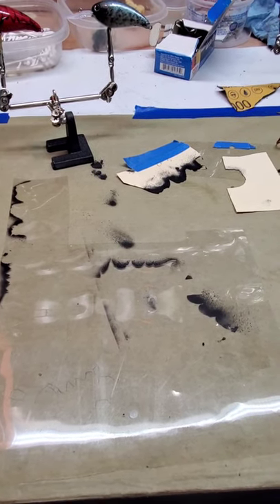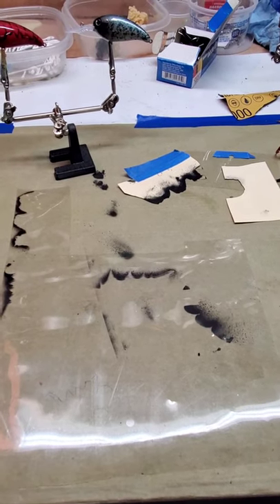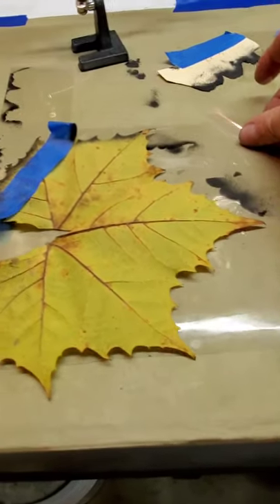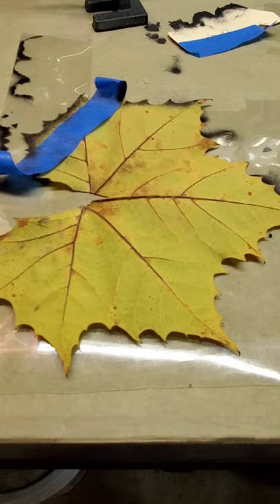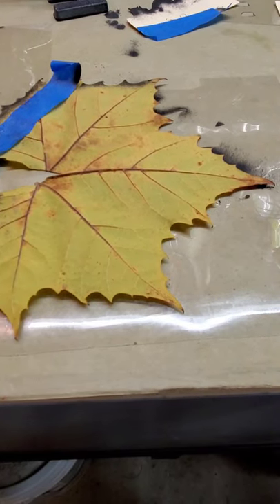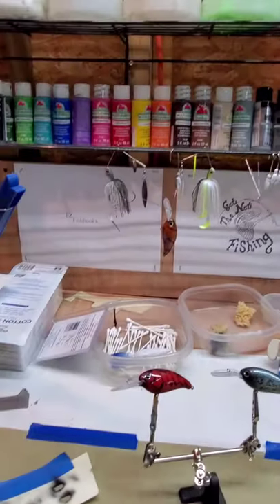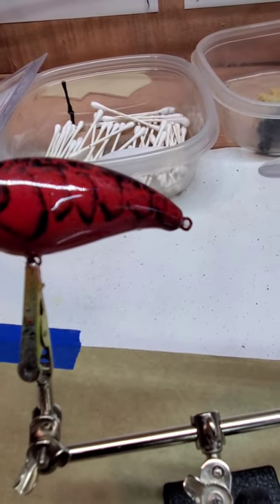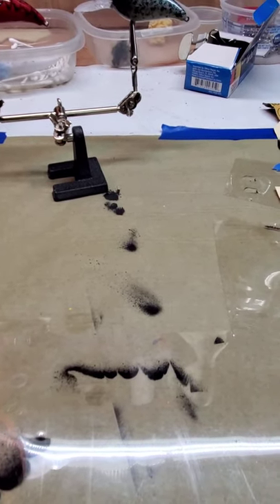Stencils session part 3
Part 3 of How To
DIY Stencil Making